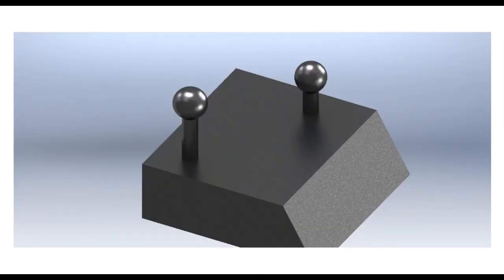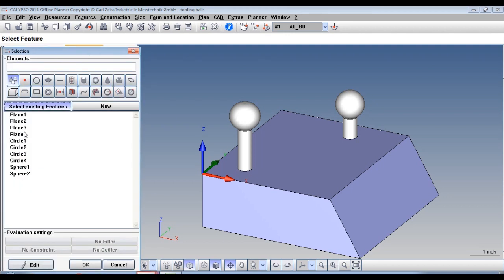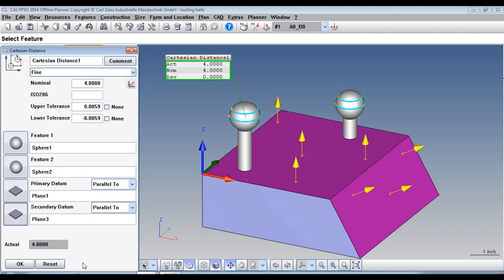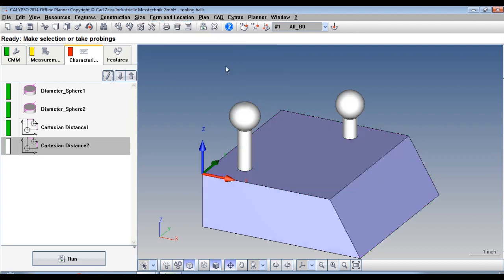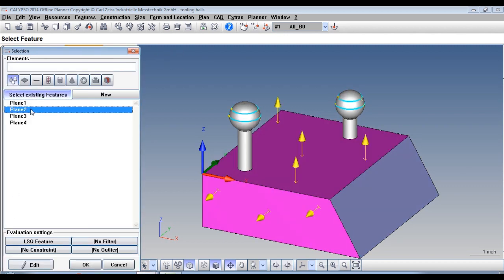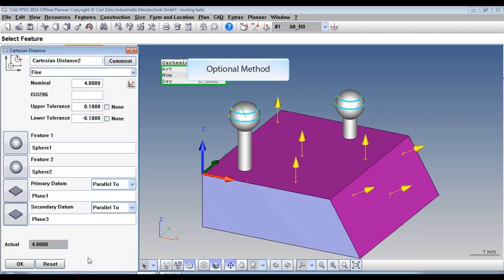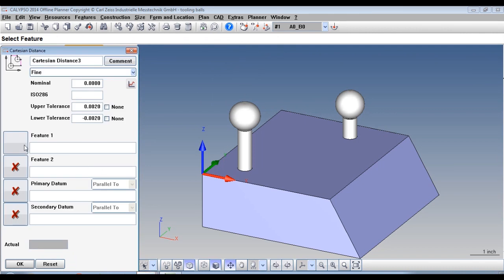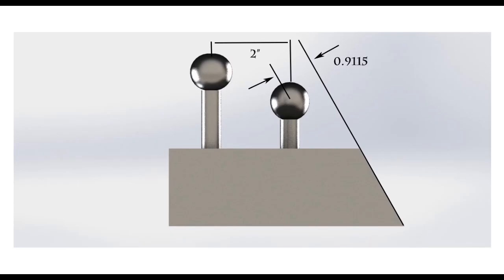Calypso - Cartesian Distance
Learn how to use Cartesian Distance. This video explains how to control the measurement distances.